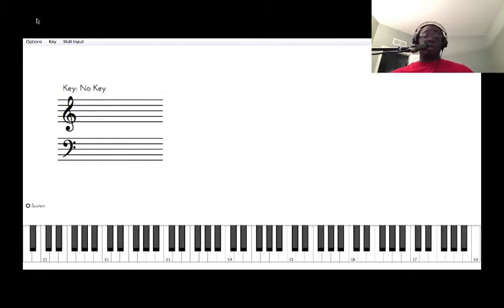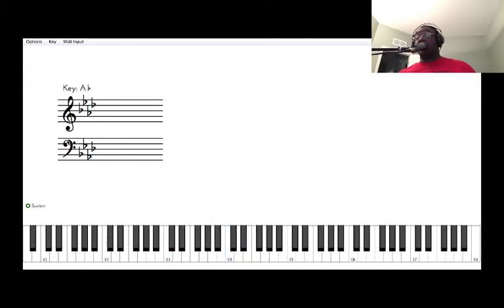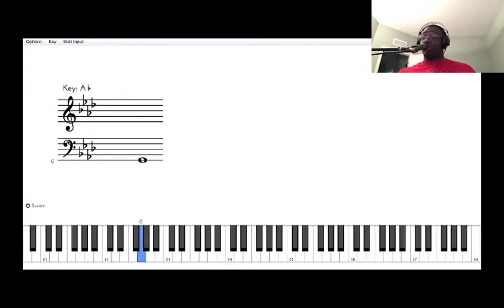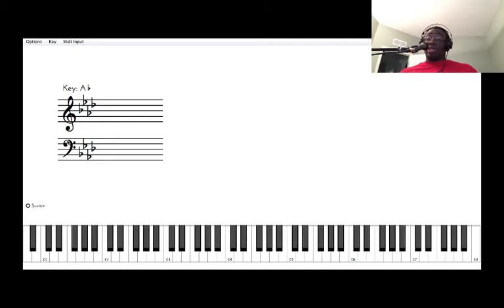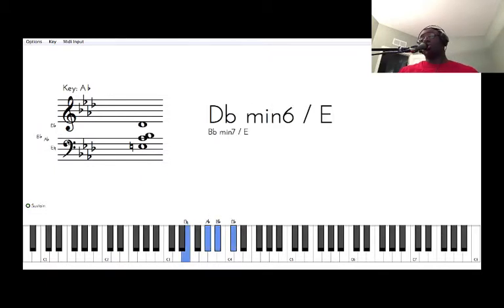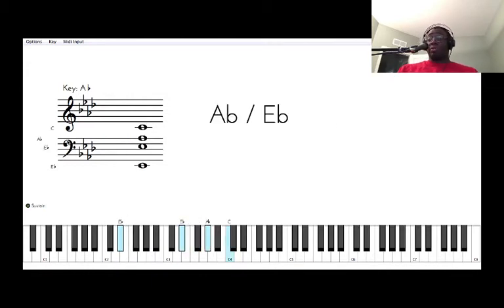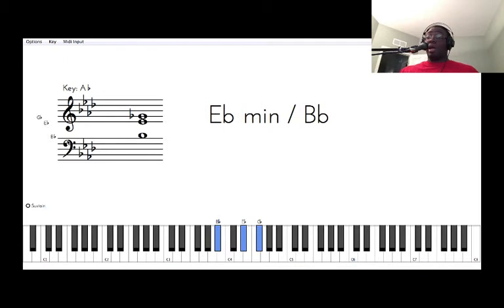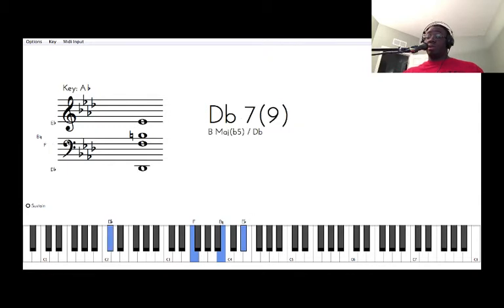Hezekiah Walker "Grateful" Tutorial